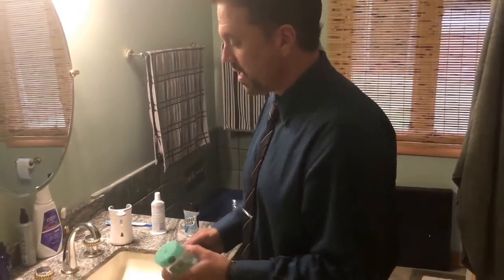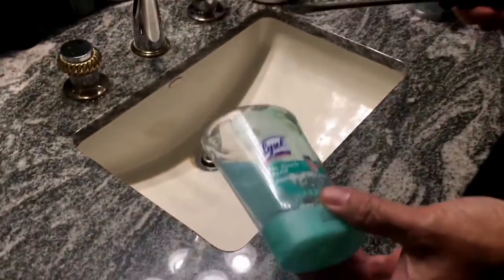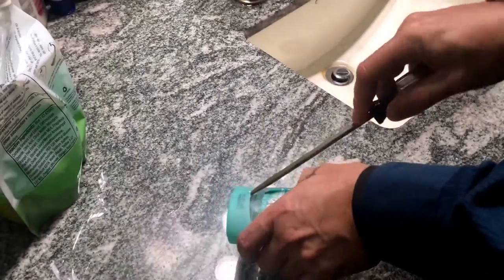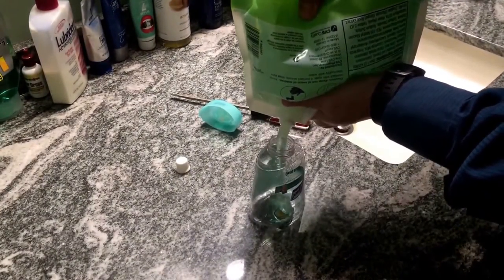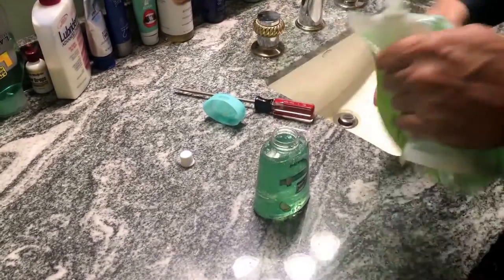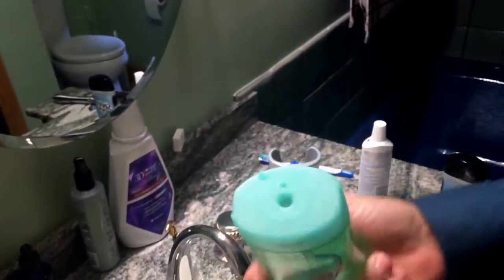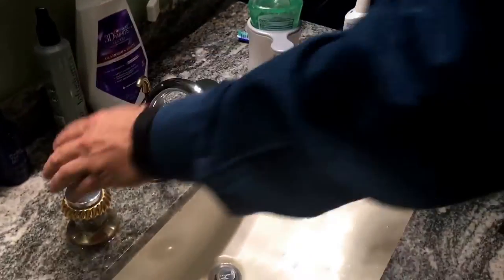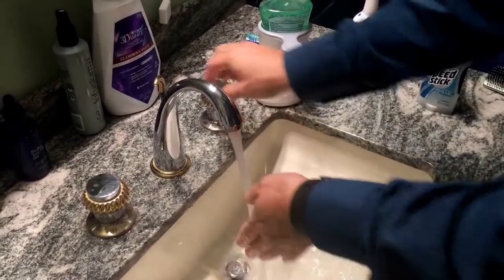Hack - Lysol Hands Free Soap Dispenser - Cheap soap Refill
I do a quick review of Lysol's Hands Free Soap Dispenser. I also show you how to save money on the soap refills and show you how to fix a common problem with the dispenser.
More hacks and Tricks!